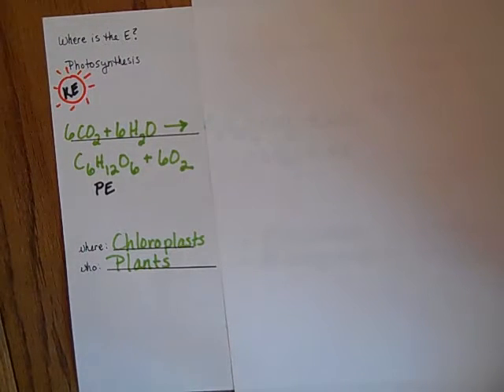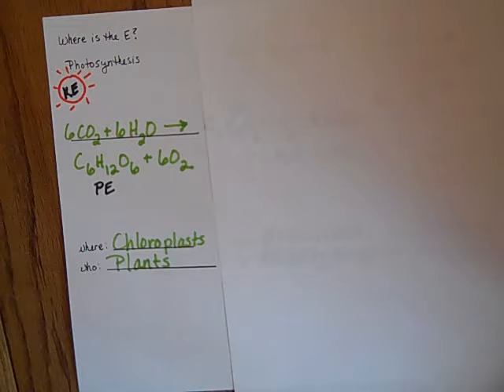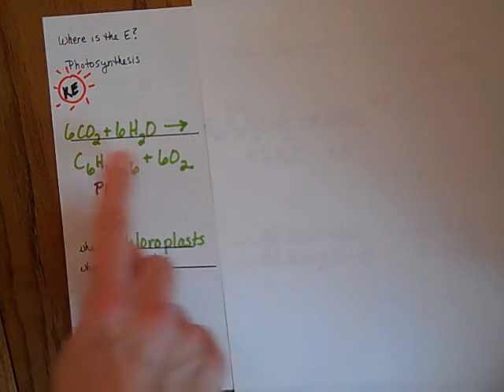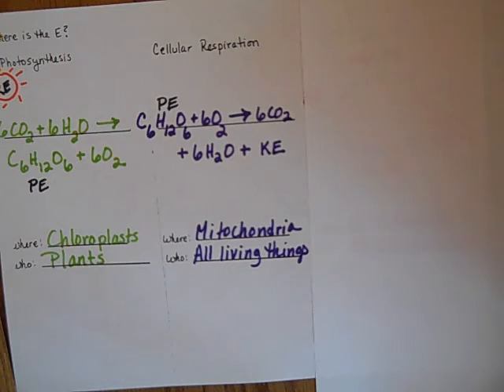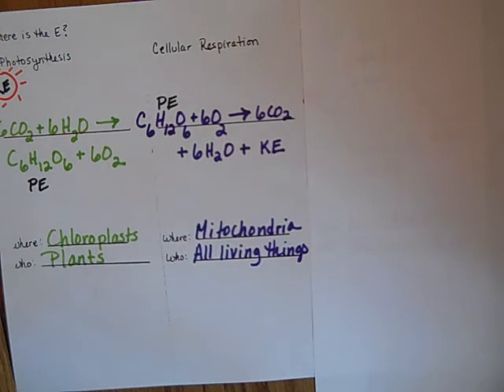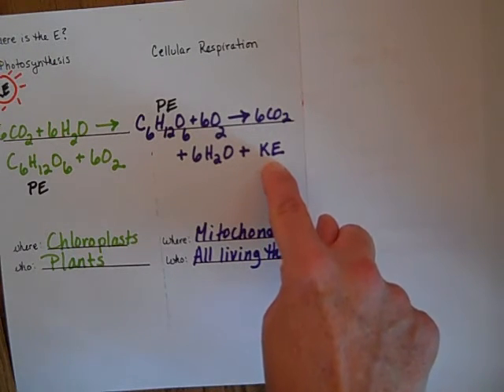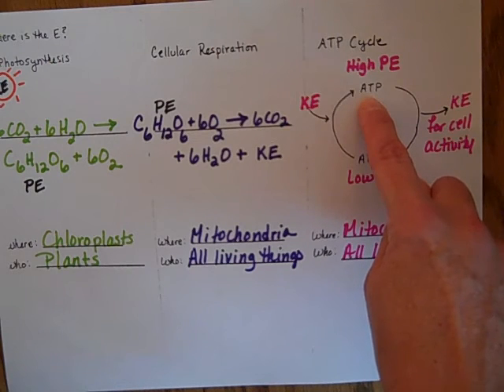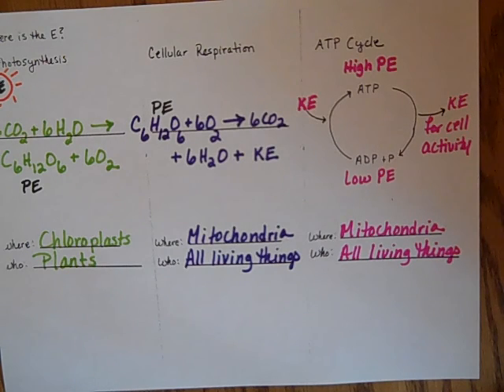Where is the E notes